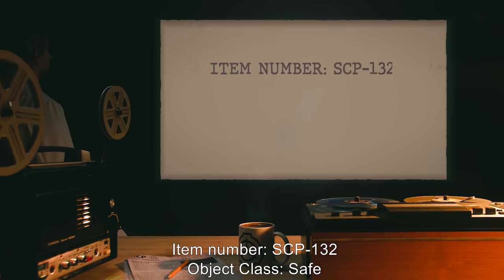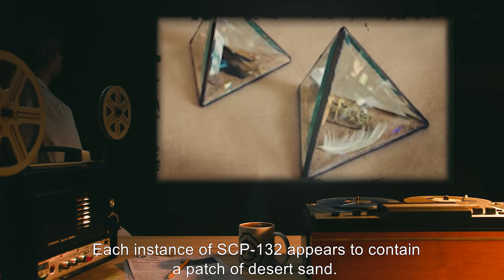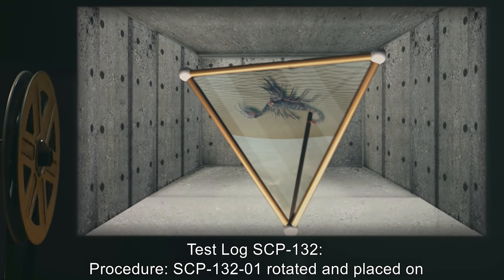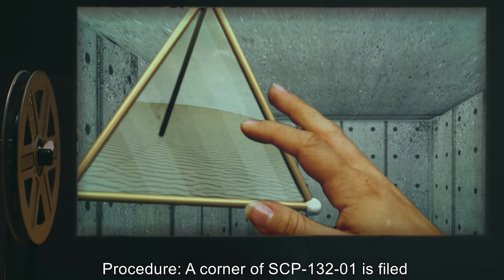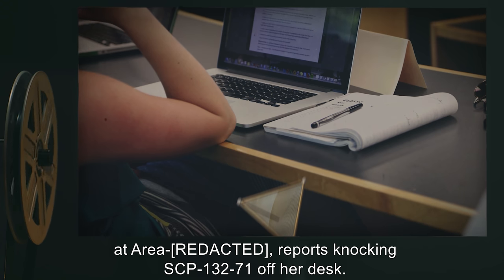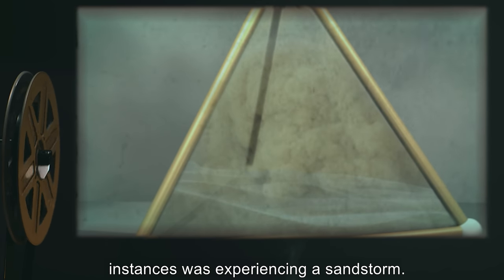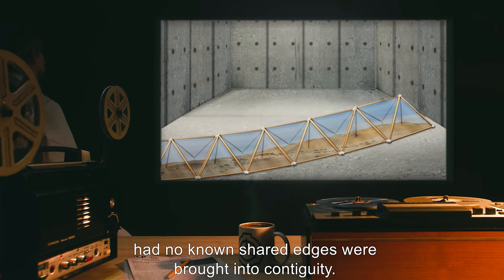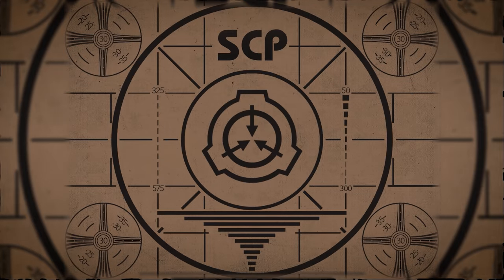SCP-132 | Broken Desert (SCP Orientation)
Today we will be examining item number SCP-132: Broken Desert, Object class: Safe.

SCP-132 takes the form of a series of glass tetrahedrons. Each instance of SCP-132 appears to contain a patch of desert sand. Occasionally scorpions and other desert creatures enter the confines of an instance of SCP-132 as if it were a continuous piece of desert. Creatures within SCP-132 have shown no awareness of the existence of anything outside of the object and attempts to influence the area within SCP-132 have failed.

Incident Log 132-01:

Dr. R. reports knocking SCP-132-71 off her desk. Upon impact with the ground, SCP-132-71 shattered and the office of Dr. R. was buffeted by extreme winds. Other owners of instances of SCP-132 confirm that the area shown by SCP-132-71 and adjoining instances was experiencing a sandstorm.

and released under Creative Commons Sharealike 3.0. Contributor: Robert Sandler

Attribution:Christian Reese